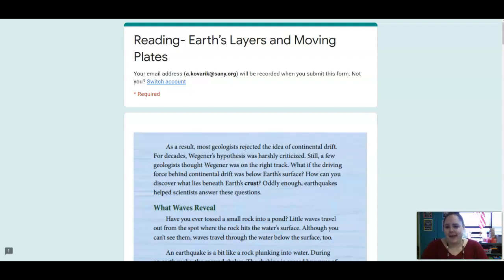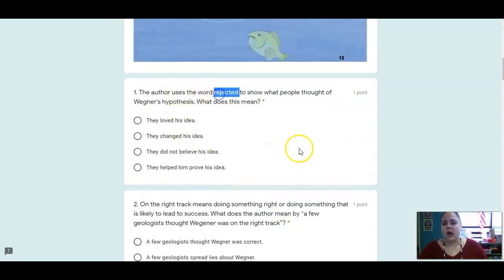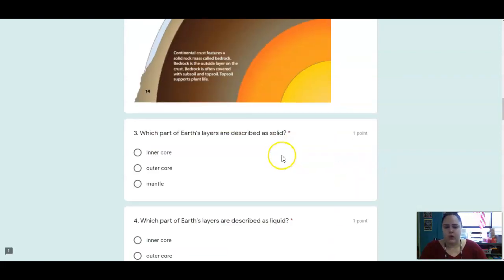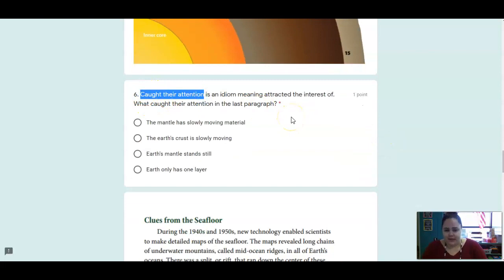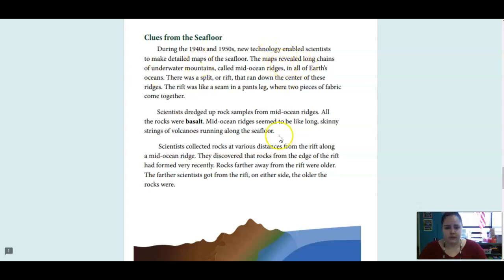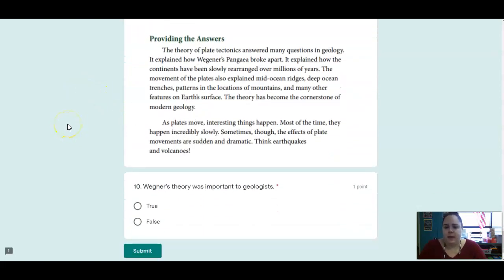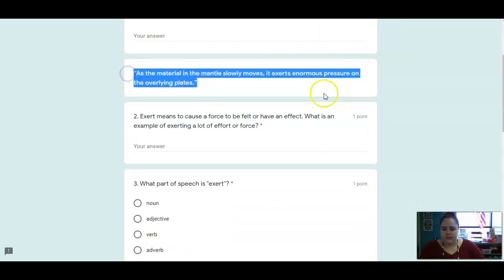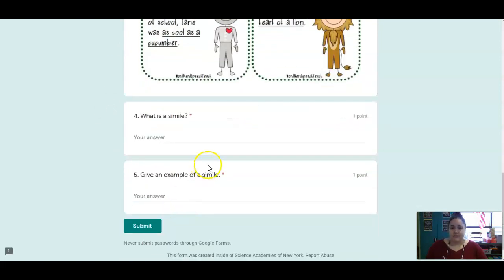4th Grade CKLA ELA - Unit 5 Lesson 3 Geology: Close Reading: The Earth's Layers and Moving Plates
4th Grade CKLA ELA - Unit 5 Lesson 3 Geology: Close Reading: The Earth's Layers and Moving Plates